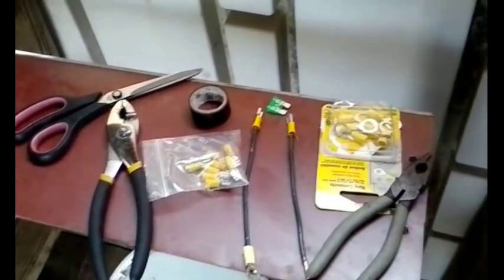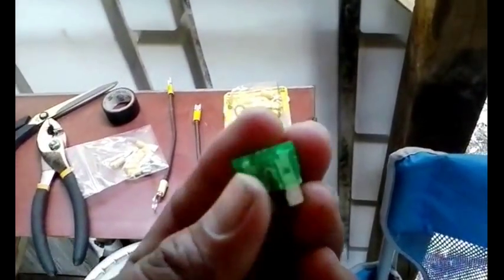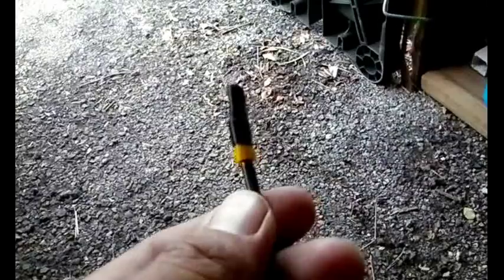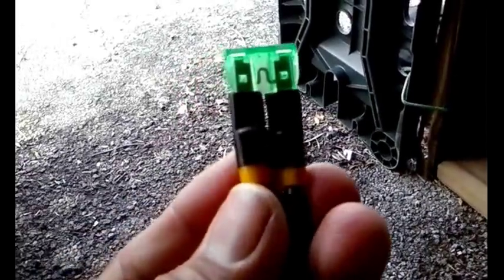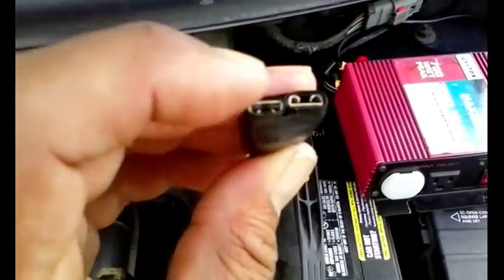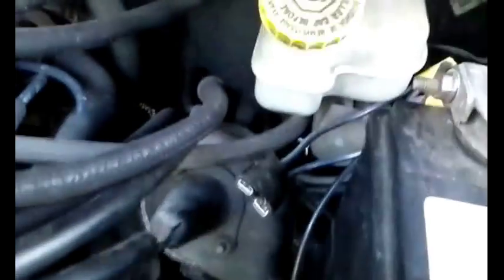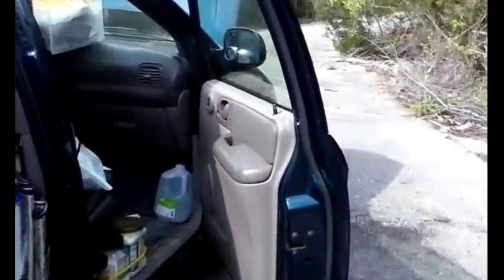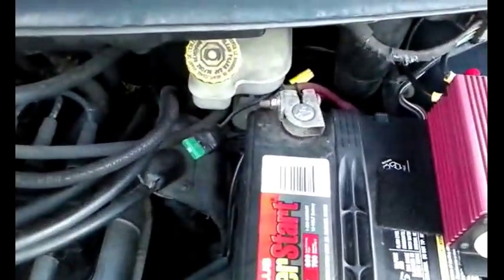Making A Home-Made Inline Fuse (V237) - Van Dweller Van Dwelling Vanlife Living In A Van RV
I decided to go ahead and make my own 30 Amp Inline Fuse with 10 AWG wiring to try to prevent what happened during my road trip from Kentucky and back to Florida from happening again...i.e., my fuse holder melted and fell due to the wiring being only 12 AWG while the rest of the system was 10 AWG.